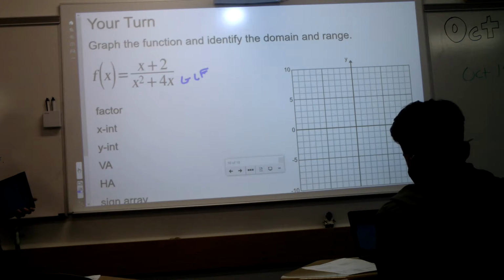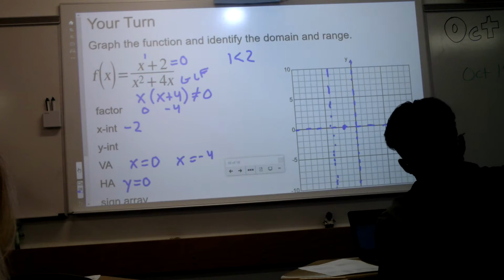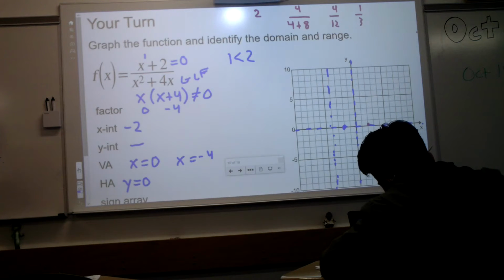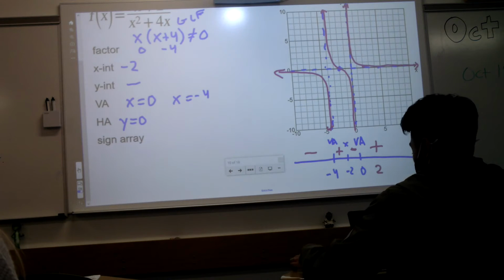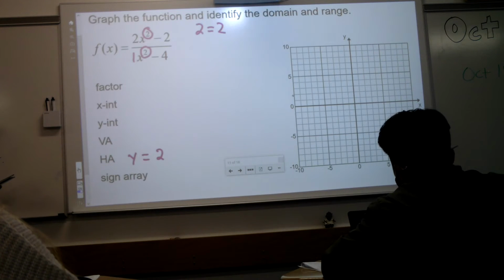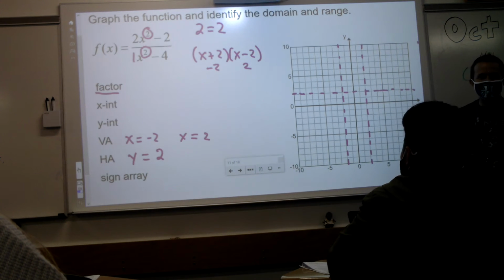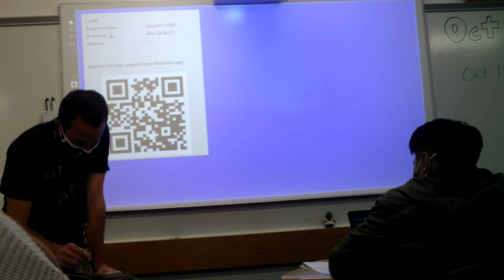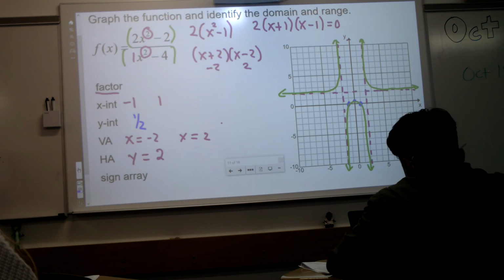Intro to Graphing Rational Functions Part 2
In this lesson we learned how to graph rational functions.